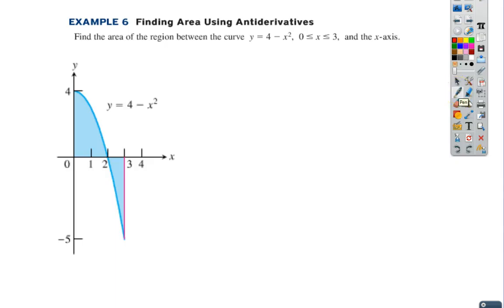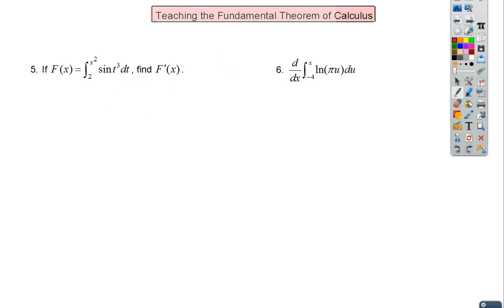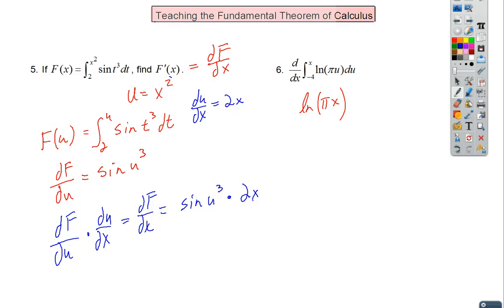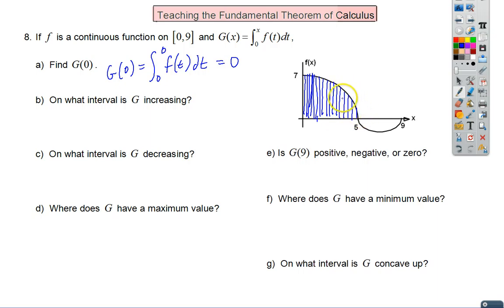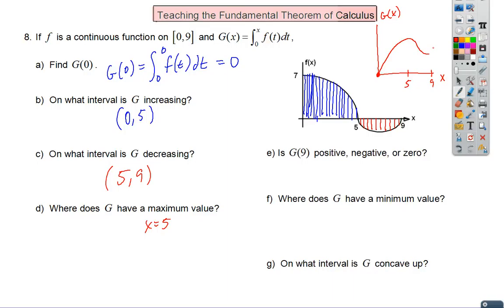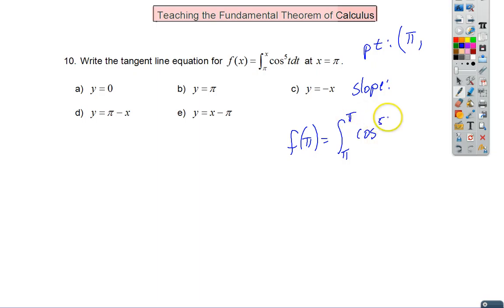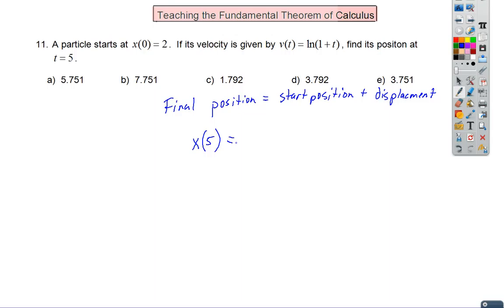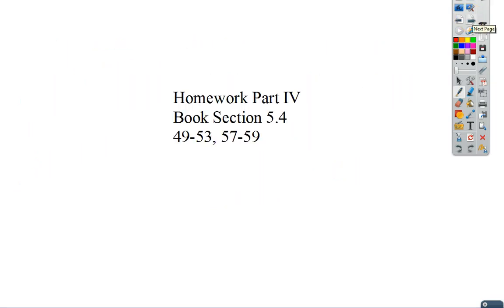Fundamental Theorem of Calculus Part 3